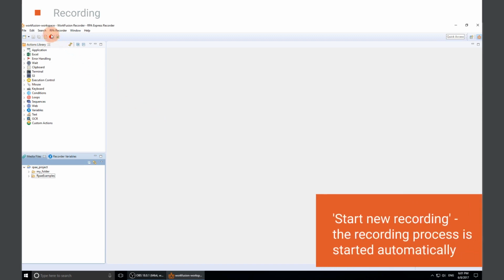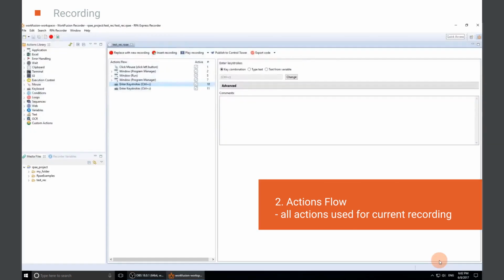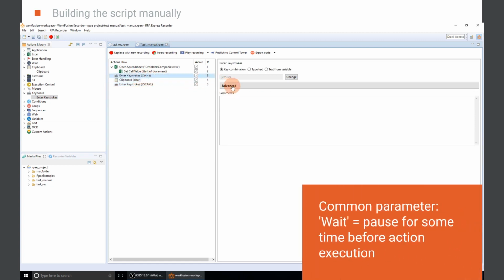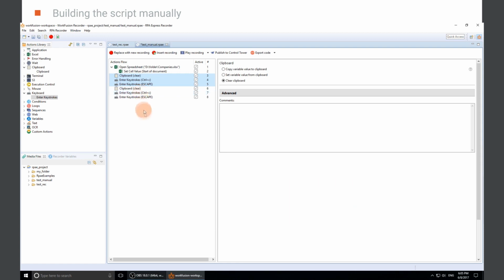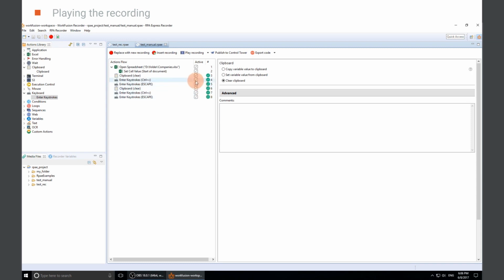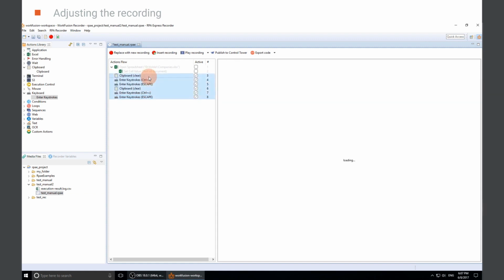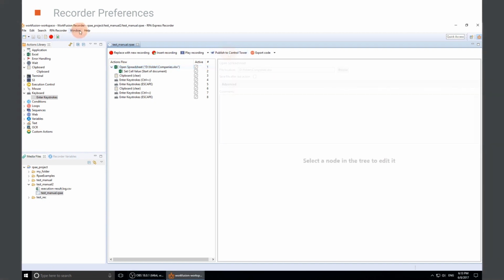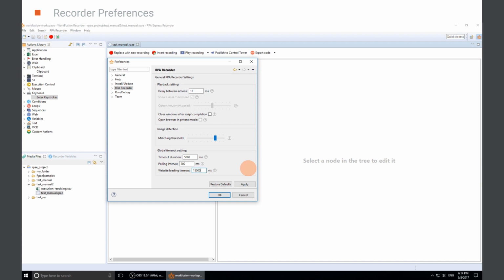RPA Recorder. Main functions